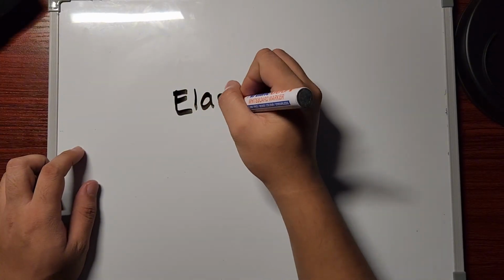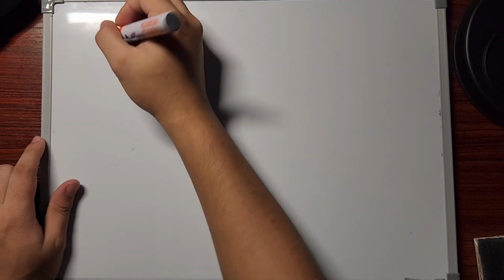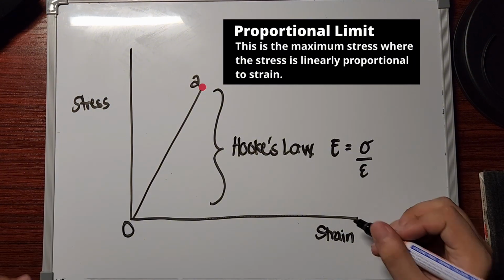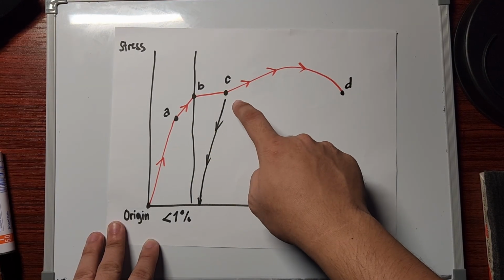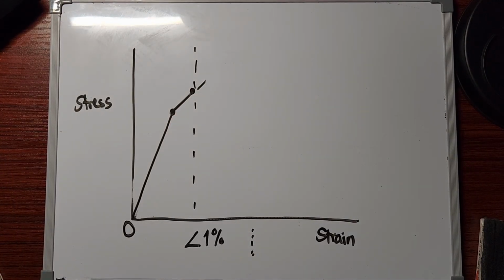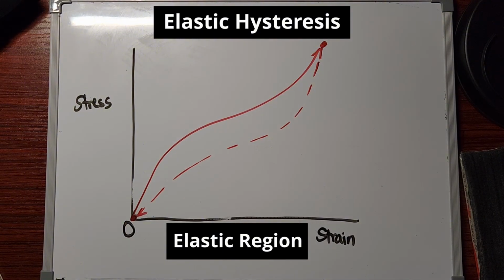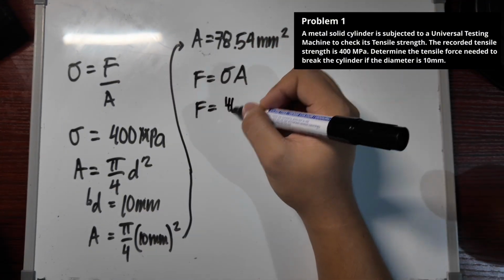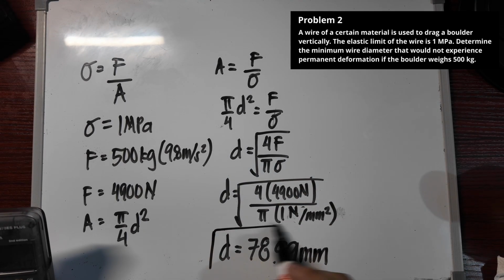ENGPHYS LQ2 Elasticity and Plasticity